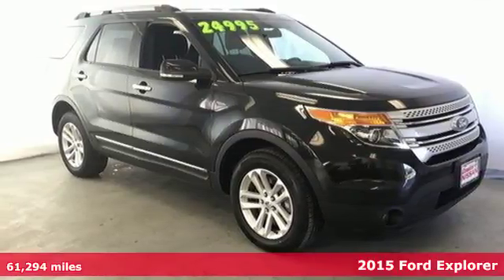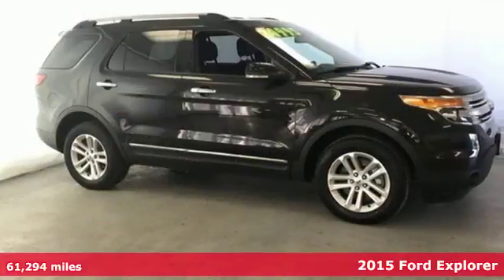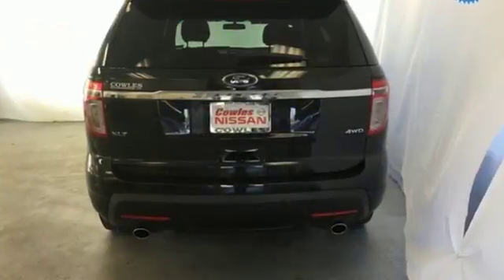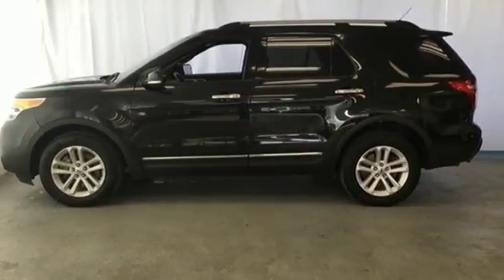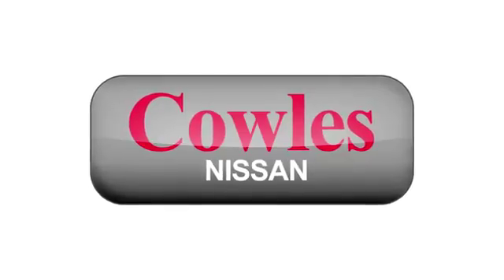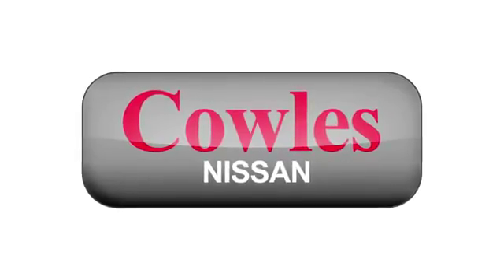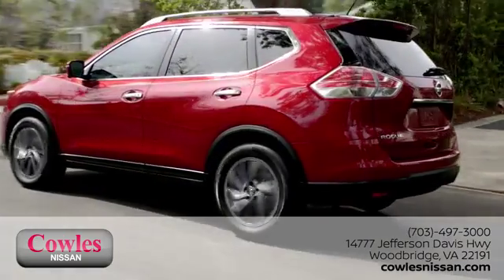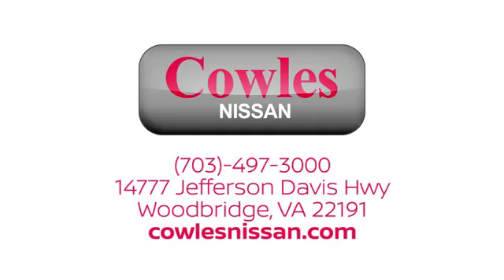Used 2015 Ford Explorer Washington DC VA Woodbridge, VA P13686 - SOLD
Year: 2015
Make: Ford
Model: Explorer
Trim: XLT
Engine: 3.5L 6-Cylinder SMPI DOHC
Transmission: 6-Speed Automatic with Select-Shift
Color: Black
Interior: Charcoal Black
Mileage: 61294
Stock #: P13686
VIN: 1FM5K8D8XFGA98982
New Price! CARFAX One-Owner. Clean CARFAX. Black 2015 Ford Explorer XLT AWD 6-Speed Automatic with Select-Shift 3.5L 6-Cylinder SMPI DOHC Explorer XLT, 4D Sport Utility, 3.5L 6-Cylinder SMPI DOHC, 6-Speed Automatic with Select-Shift, AWD, Black, Charcoal Black Cloth.brbrAsk about our Special Rates this month! Recent Arrival!brbrAwards:br * 2015 KBB.com 5-Year Cost to Own Awards * 2015 KBB.com Brand Image AwardsbrCowles Nissan of Woodbridge has been family owned and operated for over 37 years!brbrReviews:brbr * Upscale cabin; abundant high-tech features; comfortable ride; fuel-efficient turbocharged four-cylinder engine; strong turbocharged V6. Source: Edmundsbr * The all new, bold and dashing 2015 Explorer is your family's very own 7-person adventure machine. Explorer inspires with best-in-class hwy fuel economy even the hybrid competition can't beat: 28 mpg with the 2.0L EcoBoost engine. For the performance-driven, the 3.5L EcoBoost V6, standard on the new Explorer Sport, produces best-in-class V6 power and torque. There's an Explorer to go wherever you want. Increase your confidence with our driver-assist advancements. Explorer's highly capable Terrain Management System is paired with Intelligent 4WD to give you seamless shift-on-the-fly confidence. When encountering challenging conditions, just turn the dial to match the scene outside. When traffic is detected in your blind spots, the available BLIS (Blind Spot Information System) with cross traffic alert is designed to alert you with a light in your sideview mirror. In addition, the adaptive cruise control and collision warning with brake support is designed to help you maintain a preset gap from the vehicle in front of you. Travel in style and luxury with leather-trimmed seating, standard inside Explorer Limited. Second-row heated seats and secondary console are made available on the Limited, and standard features such as heated steering wheel and 10-way power, heated and cooled front seats take your comfort to the extreme. Standard seating for 7 features environmentally friendly, supportive, soy-based foam in the seat cushions and seatbacks to help conserve limited resources and reduce CO2 emissions. A dual-panel moonroof fills the cabin with light. This graceful space - crafted to world-class standards for fit and finish - is sure to please wherever your journey takes you. Source: The Manufacturer Summary

Address:
14777 Jefferson David Hwy